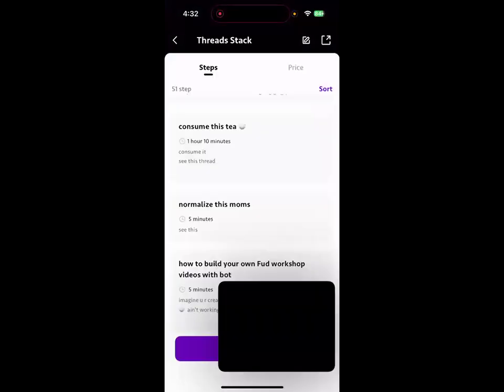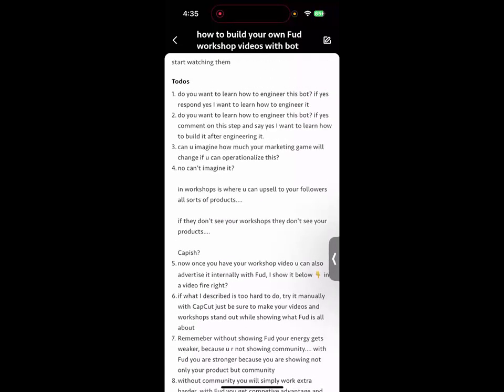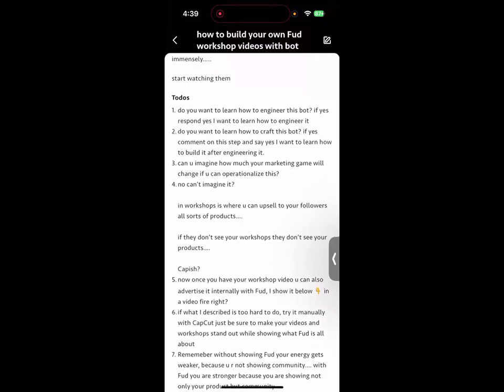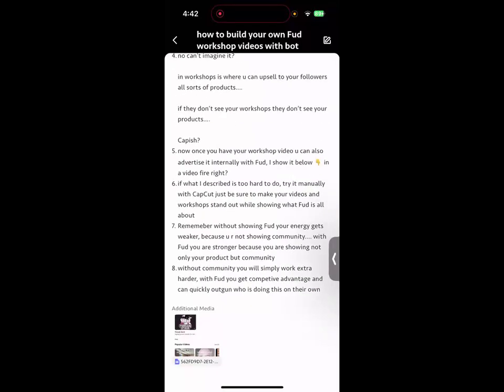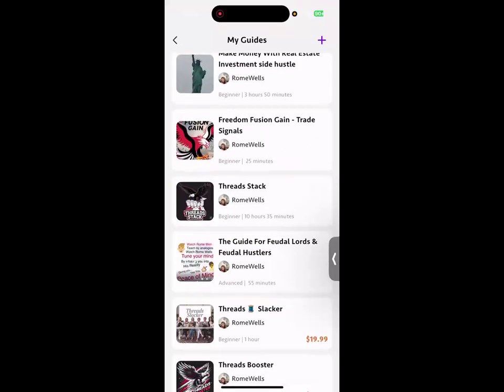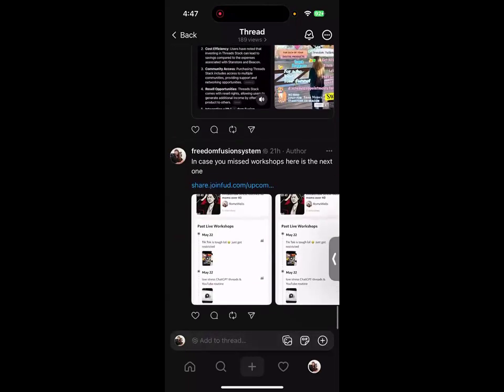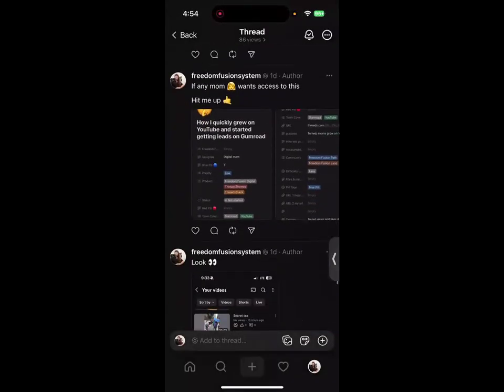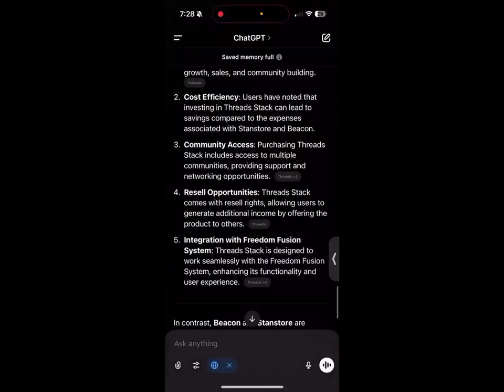Threads Stack Workshop for moms over 40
Threads Stack Worksop for moms over 40

Workshop distribution systems for moms who are tired from spilling tea and not getting workshops promoted automatically.